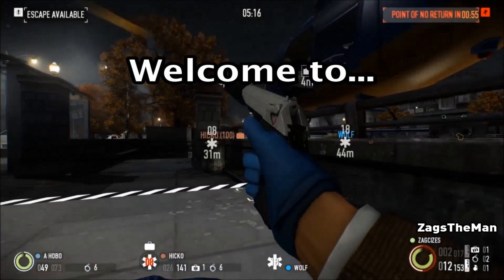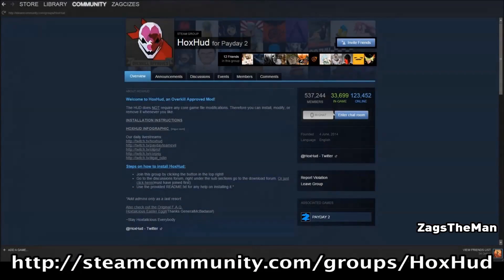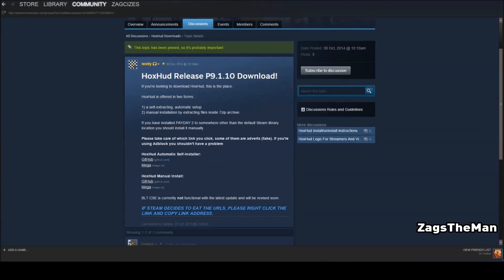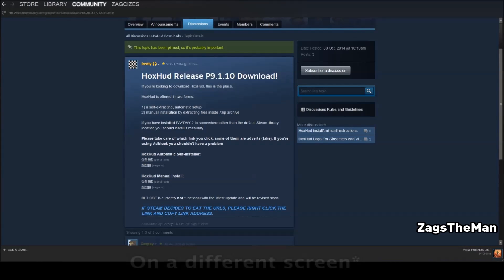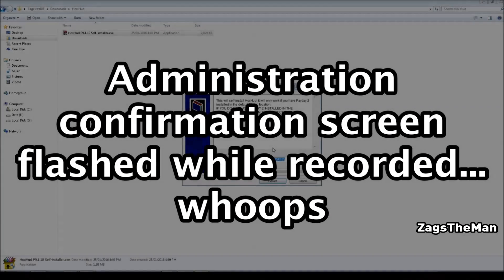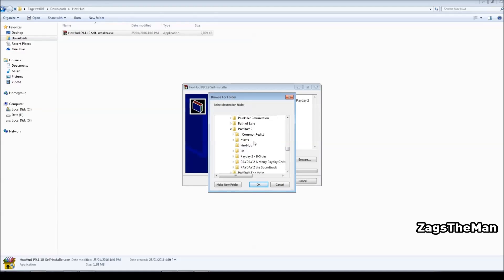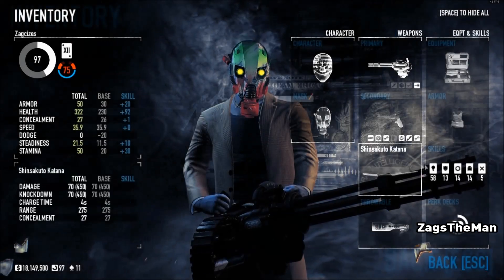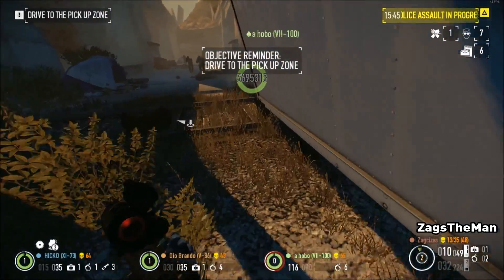How to Download and Install Hox Hud - PAYDAY 2 Modification Tutorial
Currently HoxHud is being created again as the recent PAYDAY 2 Updates broken their mod, so join the steam group if you'd like to know when the mod is available

Note: You Must been logged in on Steam to download the files from the Steam Group Page
Welcome, in this Video Tutorial I will displaying how to Download and Install the PAYDAY 2 Modification: Hox Hud! Improving Heads up Display (HUD) features for PAYDAY 2 and some other general benefits. Hope you've learnt how to use the Hox Hud Mod! Share and Enjoy!
~ Links Mentioned in the Video Below ~

Hox Hud Steam Group!

My Steam Community Guide!